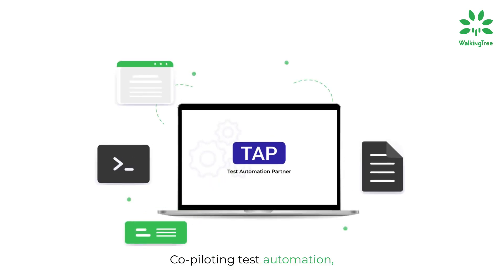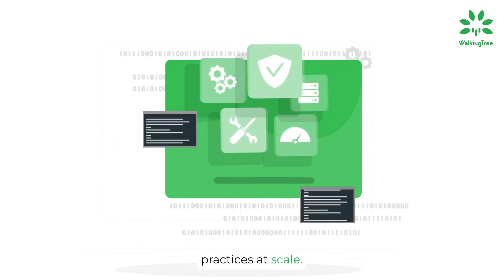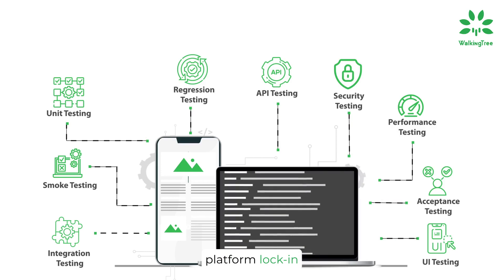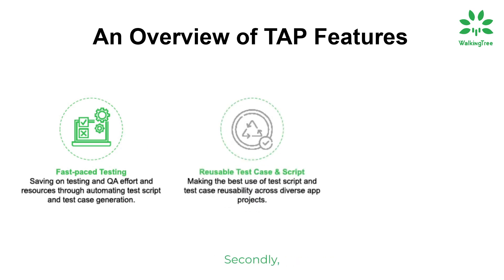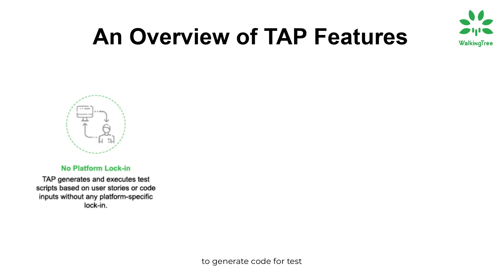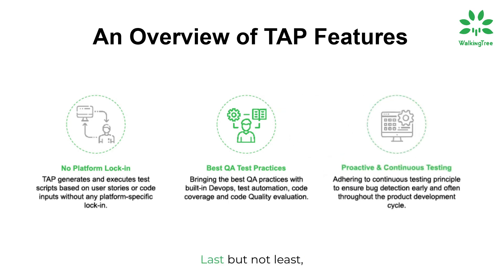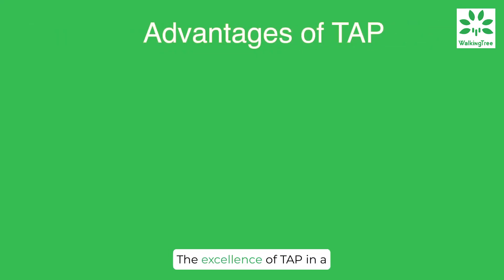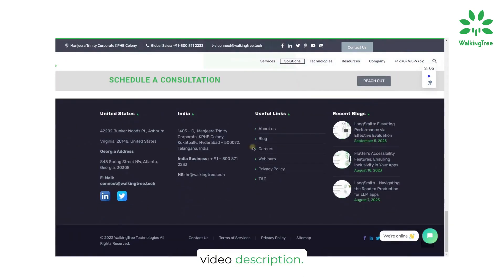TAP: Introducing TAP, your test automation partner to simplify product testing at scale.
Looking to streamline your automation testing process? Look no further! TAP is here to simplify your testing experience.

Key value propositions that make TAP stand out include the following:

- Save Time and Effort: TAP automates test script and test case generation, making testing a breeze.

- Reuse Across Projects: Accelerate test execution by reusing similar test cases and scripts in multiple projects.

- Cutting-Edge Technologies & Tools: TAP lets you leverage the latest automation technologies like Cucumber and Cypress.

- Comprehensive Test Platform: It functions as a one-stop-shop for generating code based on user stories or code inputs.

- QA Best Practices: TAP ensures adherence to top-notch QA practices and continuous testing principles.

Join us on this journey to simplify your automation testing and streamline product engineering. Get started with TAP today!